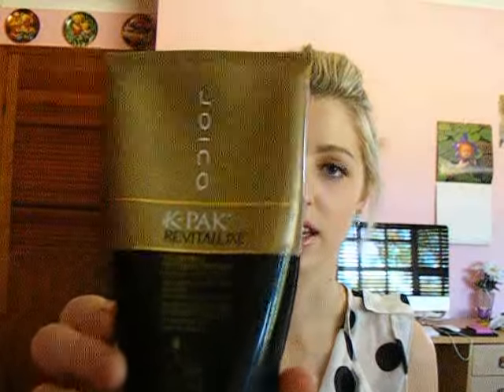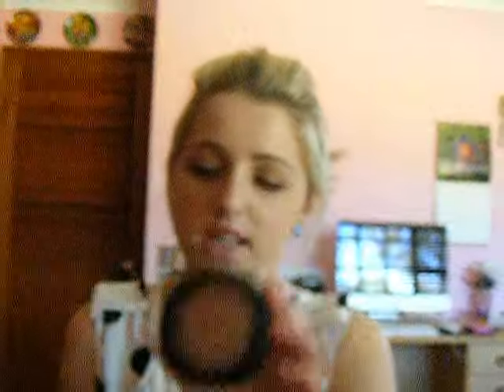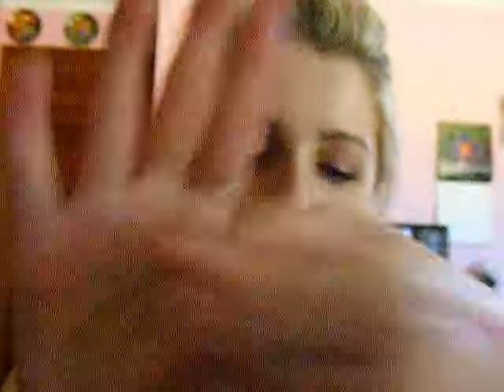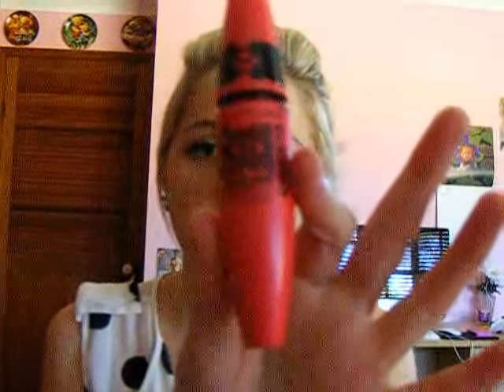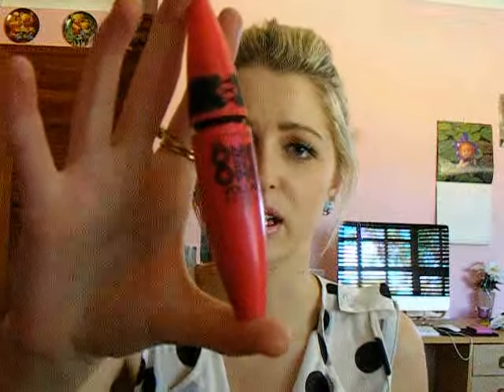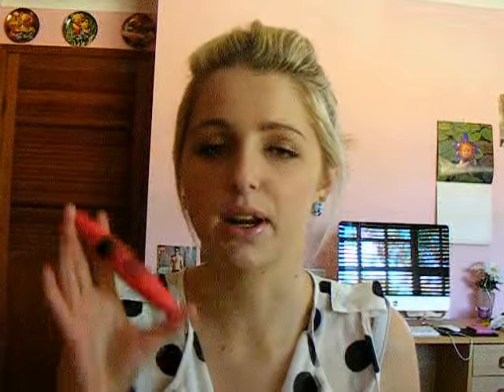July Favourites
Please read: Hey guys so i apologise for the lighting and also for the objects not being in focus. I'm going to resume back to my normal background in the next video as the quality is a lot better in terms of that:) xx

Products Mentioned:

K-Pak Revitaluxe Restorative Treatment
Garnier Fructis Sleek & Shine Anti-Frizz Serum
Mac Mineralize Skinfinish in Soft & Gentle
Mac Eyeshadow in Naked Lunch
BYS Lipstick in Sassy Salmon
Essence Lipliner in 07 Cute Pink
Real Techniques by Samantha Chapman- Core Collection

What I'm Wearing:

Earrings- Lovisa